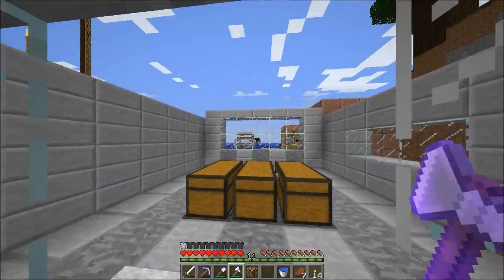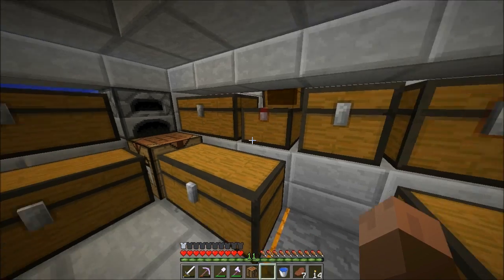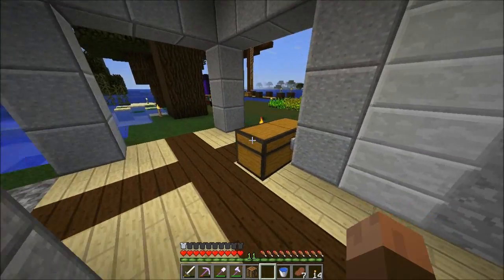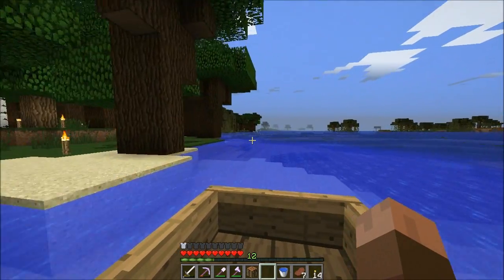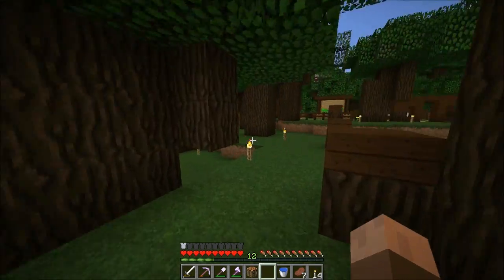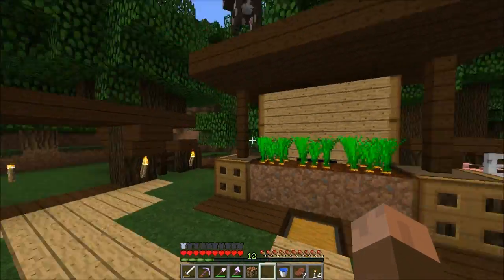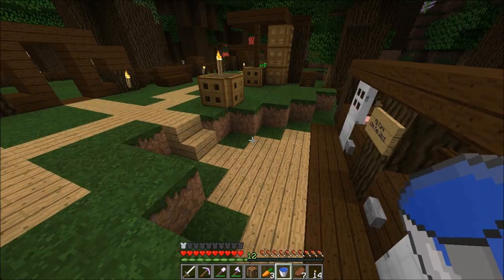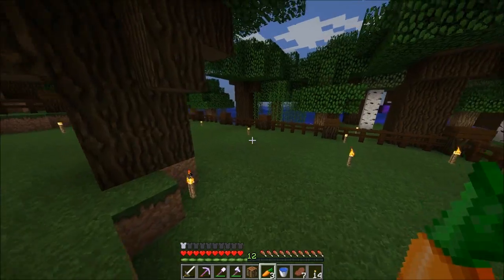itscraftbench's World tour 1 (I'm back)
Yer so let's see how this goes!
Any ideas or feed you have leave it down in the comments defiantly feel abit rusty at all this.
-Craft